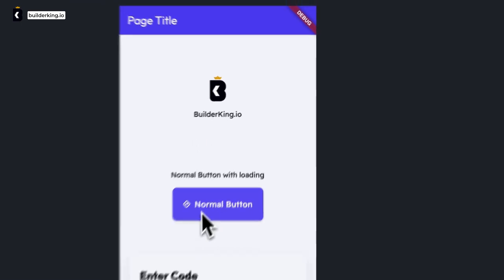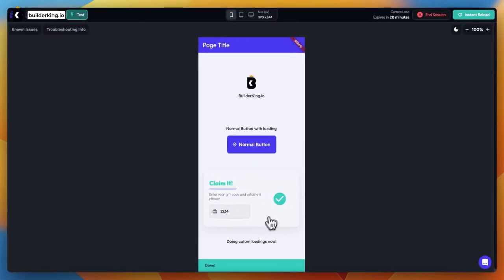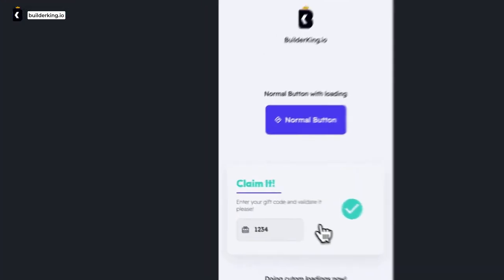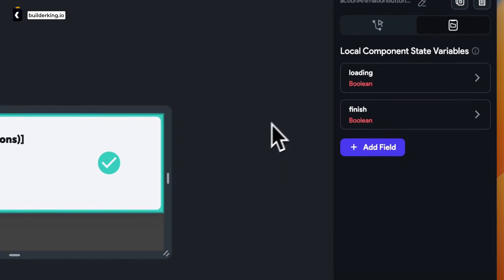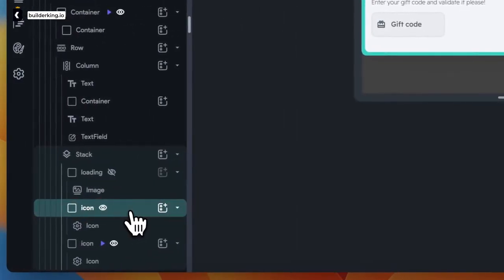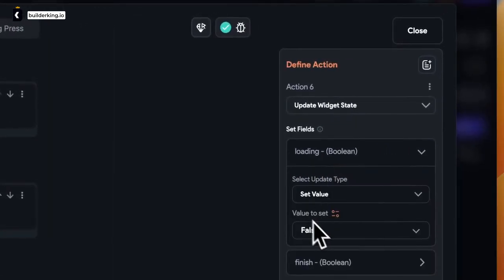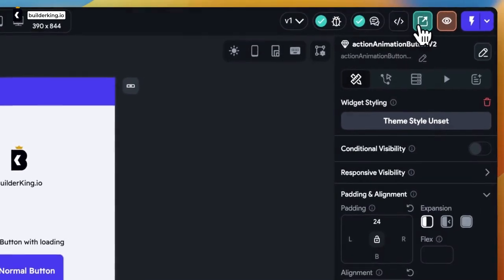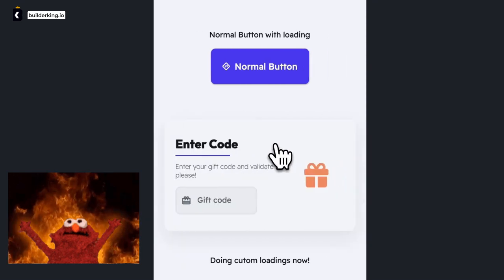Flutterflow Custom loading button component trick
LESSON 2

Hey there fellow creators, it's your tech whisperer, Builder King, back again with another must-know trick up our sleeve! Today, we're diving deep into the fascinating world of Flutterflow.

Ever felt a twinge of frustration with the run-of-the-mill button widget? Sure, it's got a loading indicator, but what if we crave a bit more... pizzazz? Right now, customizing the loading indicator or action-packed fancy buttons can feel like a far-fetched dream.

But not anymore! Hold onto your hats because I'm going to show you how to make your button widget go from basic to 'Wow, how did you do that?'

[Enthusiastic] Brace yourselves as we learn how to build a versatile, action-packed widget that not only performs a multitude of tasks but also displays a loading indicator while at it.

So, let's get started and see how we can do this with a few easy steps.

Step 1: Launch Flutterflow.

Step 2: Create a brand new component. This component will have a param type action. Now, this is where your creativity comes into play! Design the action you want the component to perform when the user interacts with it.

Step 3: Let's create a boolean to act as a component state, which will keep track of the loading status of the component.

Step 4: Use the component variable to set a visibility rule on your UI in the component. Let me show you how. When the component state loading is true, I'm going to make a cool loading gif animation appear.

And finally, Step 5: Set up the action. We'll make the component state loading TRUE initially to show the loading animation during the action callback, then execute the callback of the action param, and finally, we set the component state loading to FALSE.

Voila! That's it! Surprised? Well, with Flutterflow, simplicity is our motto.

Now, all that's left is for you to inject your actions when you use the component, and you're all set.

But wait, there's more! For those of you who want to get a closer look at how I implemented this, I'll be sharing the project URL so you can dive in and explore at your leisure.

And here it is, our super snazzy loading button, ready to make your app stand out from the crowd!

So there you go folks, another tech magic trick to add to your Flutterflow repertoire.

Builder King signing off. Catch you in the next one!